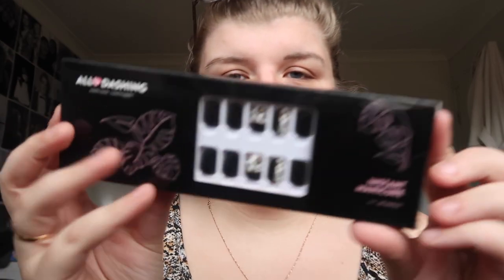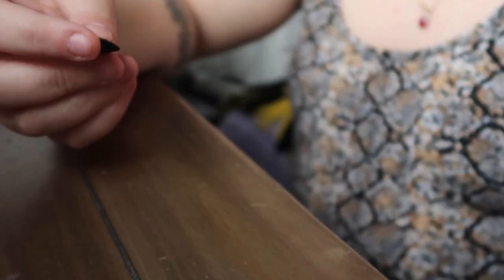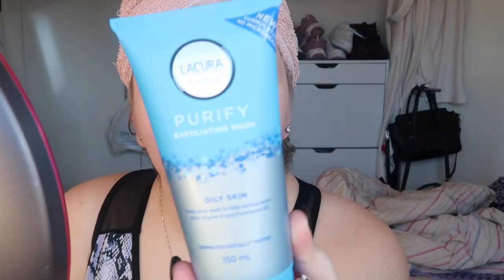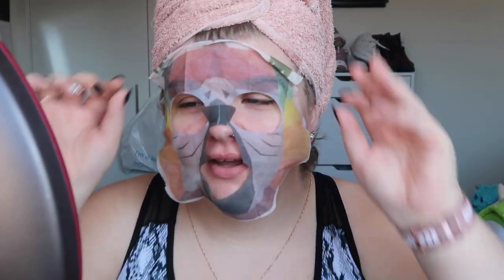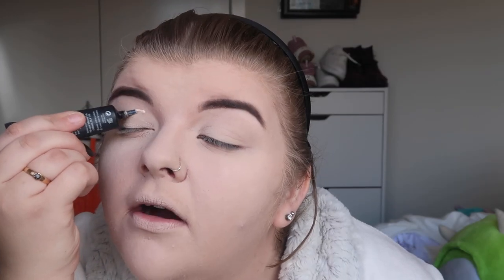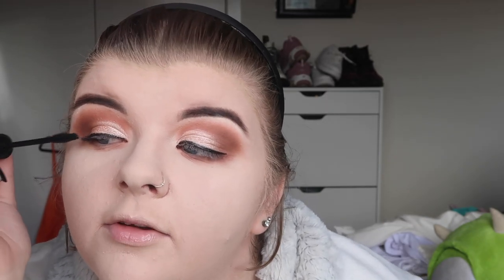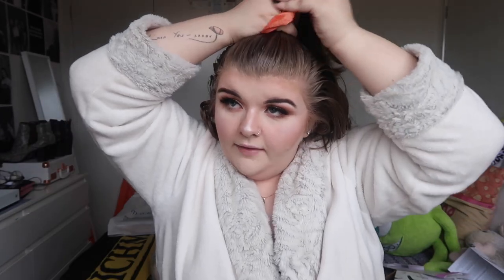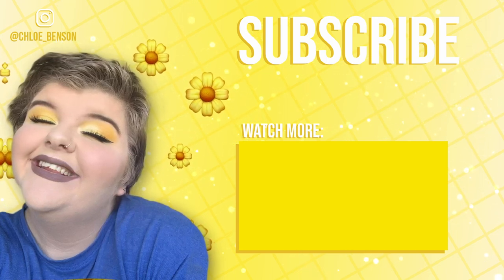MY GLOW UP ROUTINE! | nails, brows, skin care, makeup, hair & outfit! | Chloe Benson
In today's video, I show you guys how I got from a 60 to an 100 real quick! if you enjoy these videos let me know friends!

- Revolution Conceal & Define Full Coverage Foundation "F2"
- Coty Airspun Loose Powder "Transparent"

- Colourpop Brow Boss Eyebrow Pencil

- P.Louise Eyeshadow Primer "Rumor 0.5"
- Colourpop Misunderstood Eyeshadow Pallette
- Colourpop Sweet Talk Eyeshadow Palette
- P.Louise Eyeshadow Primer "Rumor 0"
- Focallure Superfine Eyeliner Pen
- Supanova Lashes "Astro"

- I Love Revolution Chocolate Heart Bronzer
- Ofra Cosmetics Nikkie Tutorials Highlighter “Glazed Donuts”
- Bobbi Brown Bronzing Powder "Maui 3"

- Focallure Liquid Lipstick "49 Indian Peach"
Chloe Benson
Beveridge
Victoria 3753
AUS
▷YOU CAN FOLLOW ME ON:  ▷
▷FAQ’S ▷
⋆ How old are you?: 21
⋆ Where are you from?: Melbourne, Australia.
⋆ What do you film with?: Canon G7X
⋆ What program do you edit with?: Cyberlink Powerdirector 18
⋆ What is the song played in your intro?: Beach Bummer- No Vacation